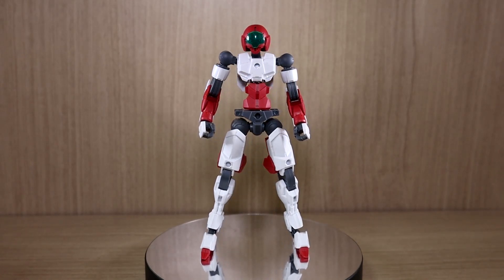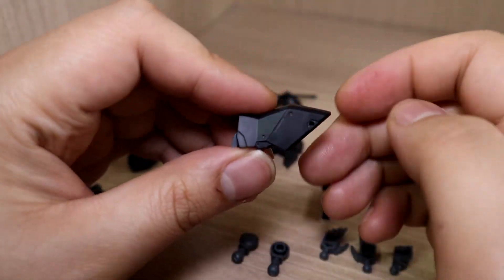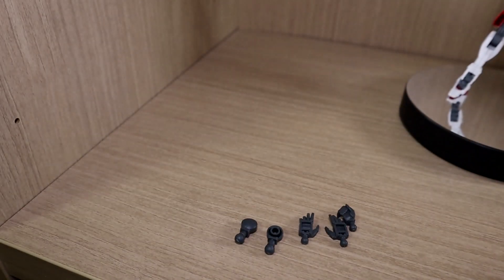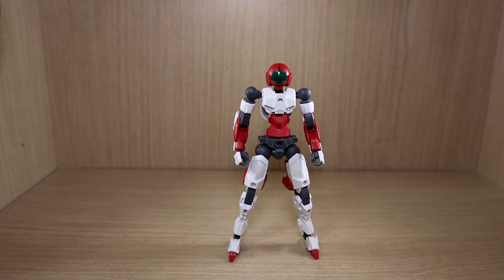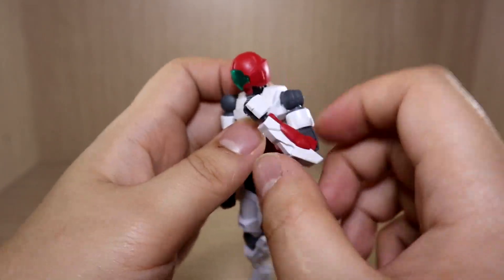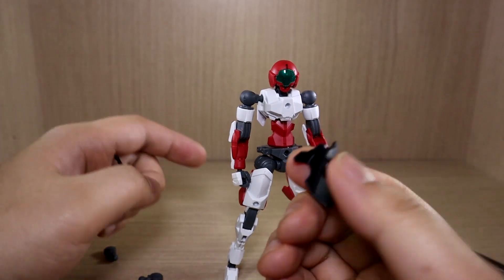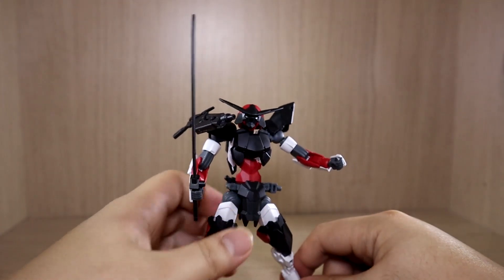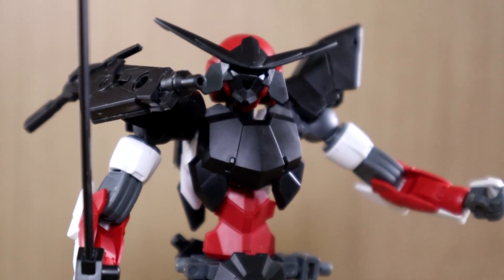30MM Spinatio (Sengoku Type) Review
Review of the new Spinatio (Sengoku Type) from the 30 Minute Mission product line. A new 3rd faction that is based on the old japanese samurai style. The base unit Spinatio itself is taller than a standard Alto and has more holes for customization. The kit also comes with a Samurai armor which can be applied in various ways based on ones preference. This one is really a nice packaged deal.